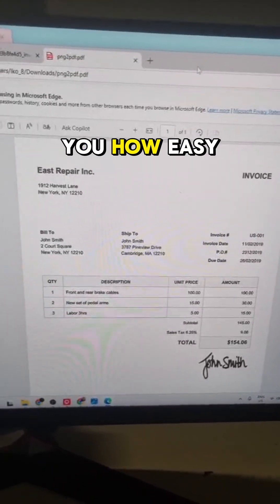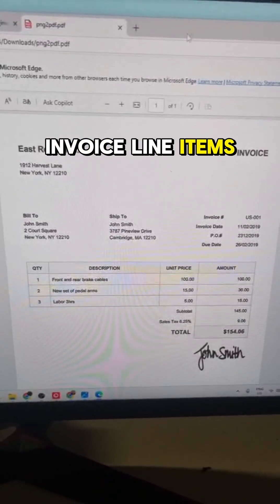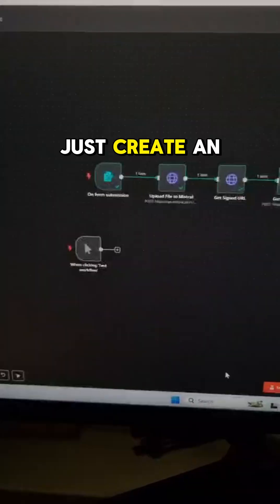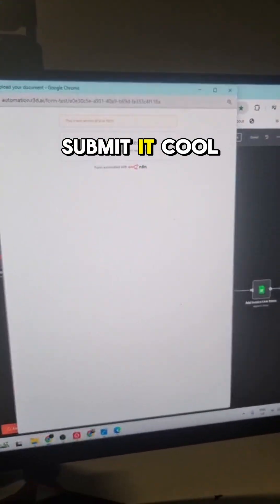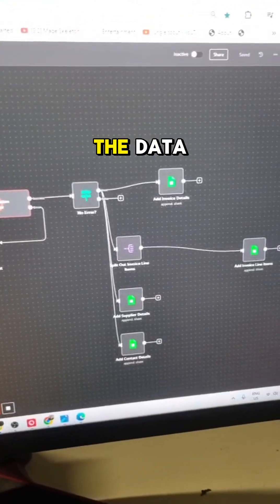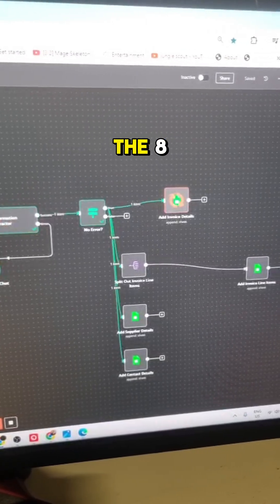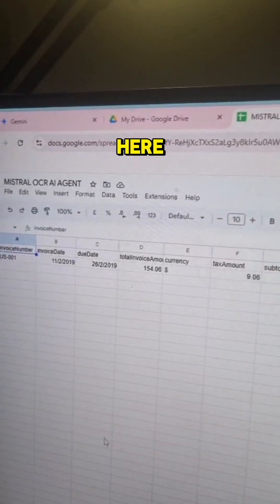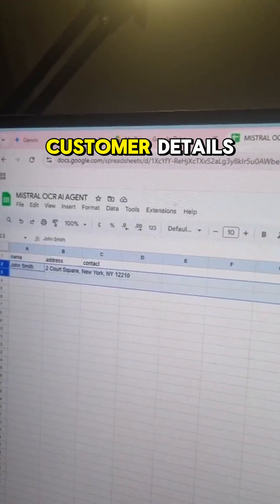Automate Data Entry with AI Agents & OCR in n8n | No-Code Invoice Processing & Google Sheets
Tired of manually processing invoices? Let AI do the work for you! In this video, I’ll show you how easy it is to extract structured data from invoices using OCR and an AI agent in n8n. We’ll automate the process and push the extracted data straight into Google Sheets—no coding required! 🚀

🔹 Extract invoice numbers, line items, and supplier details
🔹 Automatically populate Google Sheets
🔹 Say goodbye to manual data entry!

🔥 Watch now and streamline your workflow!

🔗 Get started with n8n: [insert link]